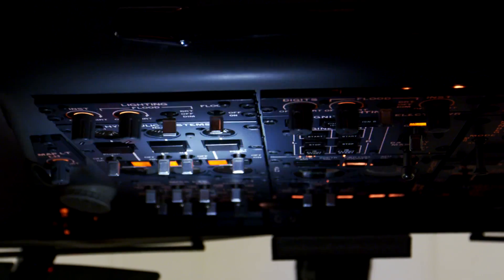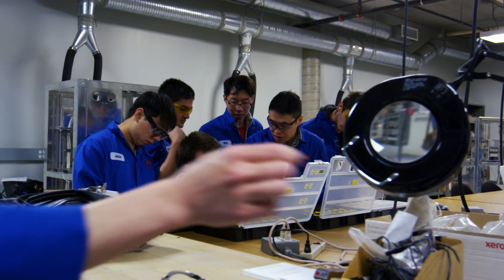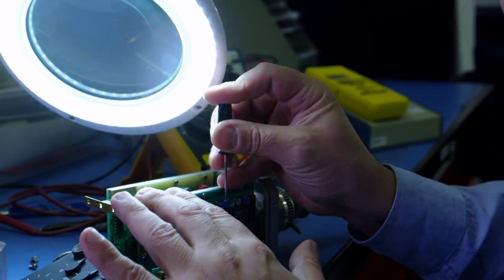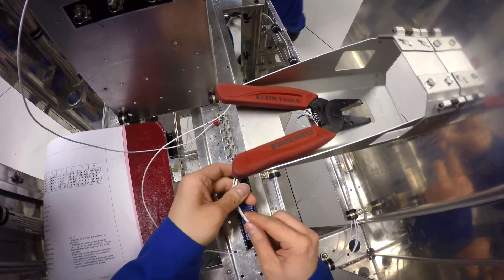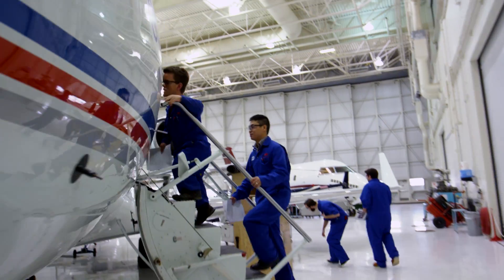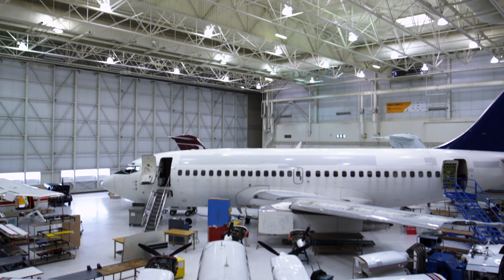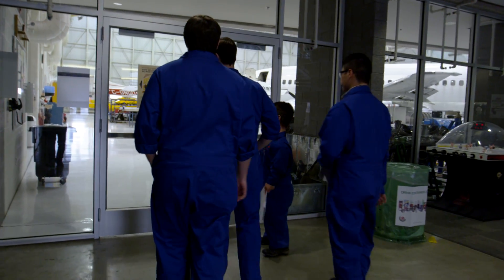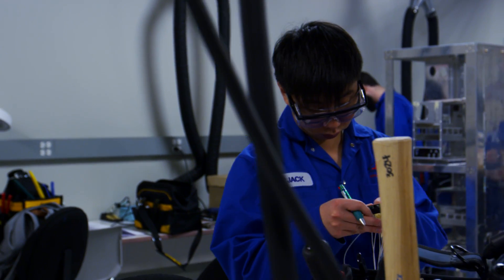Avionics Technology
SAIT’s two-year diploma program will show you how to maintain and repair all the electronic systems on an aircraft. Become an E-licensed Aircraft Maintenance Engineer with your passion for aviation and interest in electronics. Receive hands-on training in one of Canada's most comprehensive training facilities, the Art Smith Aero Centre for Training and Technology.